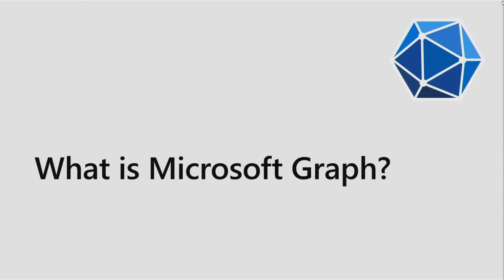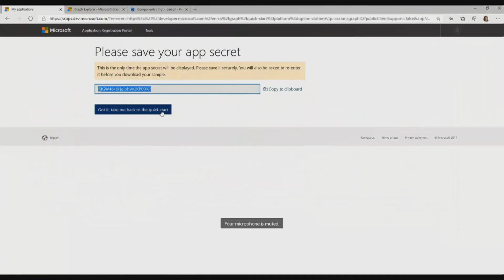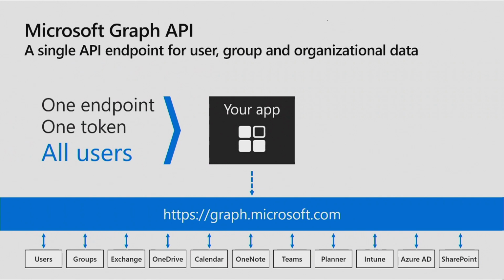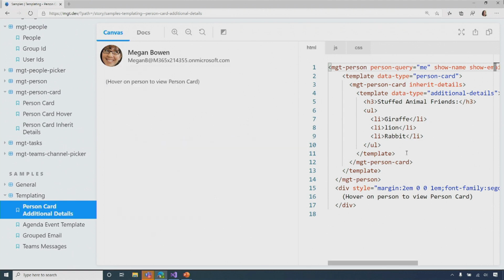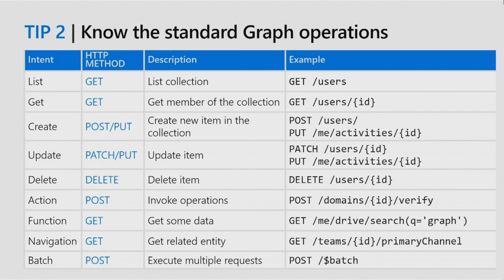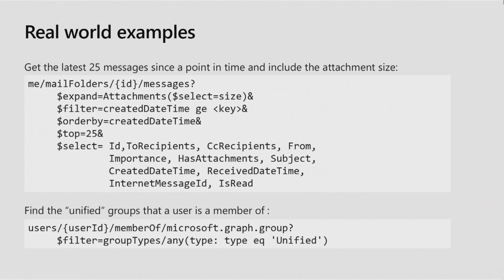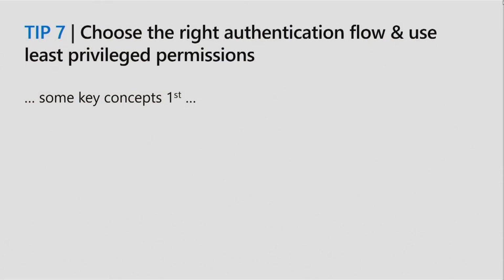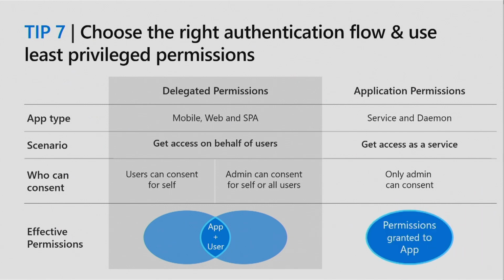MS Build SK108 Microsoft Graph data and services – a deep dive for developers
Microsoft Graph is the API that describes the patterns of identity, productivity and security in organization around the world. Join us for a deep dive into the data and services that can enrich and connect your application to millions of users in the Microsoft cloud.